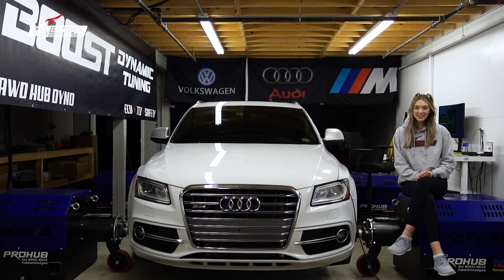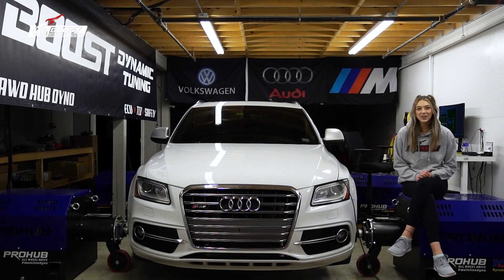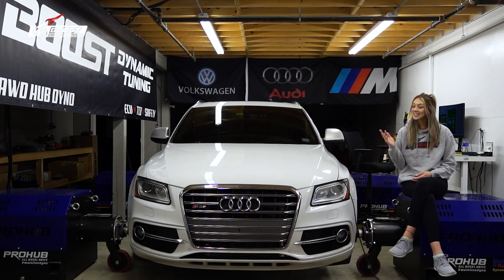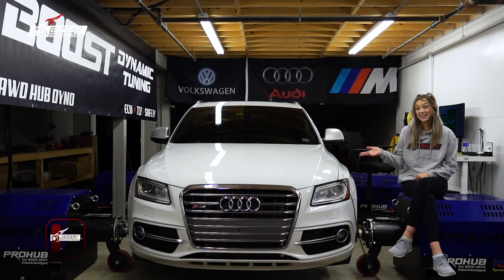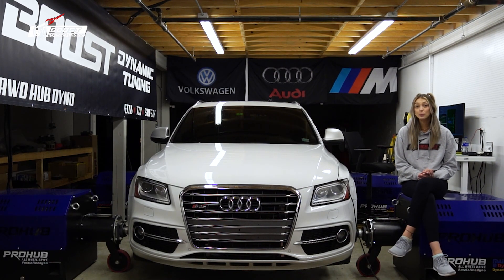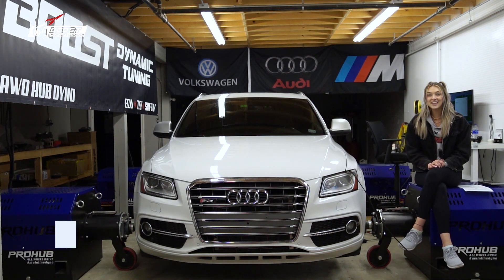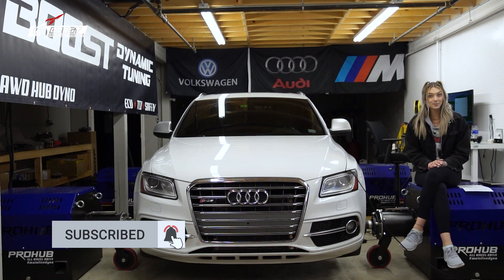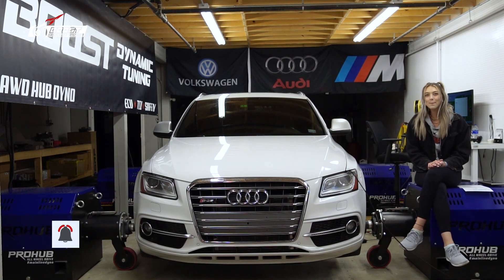2014 Audi SQ5 - Dual Pulley Stage 2 tune Dyno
How's it going BDT Squad?

 Today we are back on the dyno with a mean looking Audi SQ5!
We'll be showing you stock vs BDT Stage 2 dual pulley tune.
Results:

Stock #'s
HP 294.4
TQ 317.6

BDT Stage 2 Number's
HP 400.6
TQ 445.9

Until next time, Stay BDT Tuned!